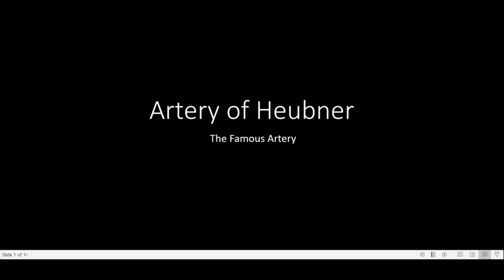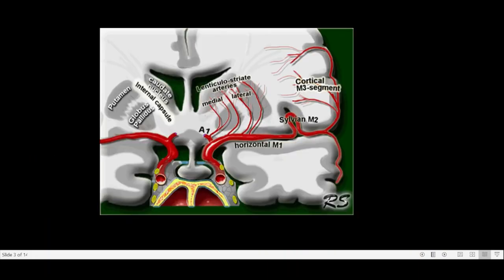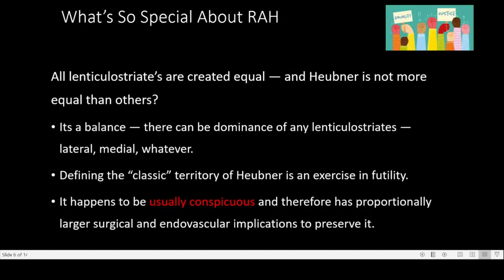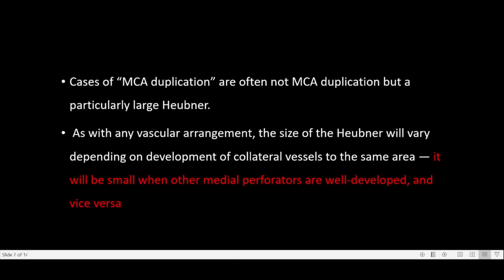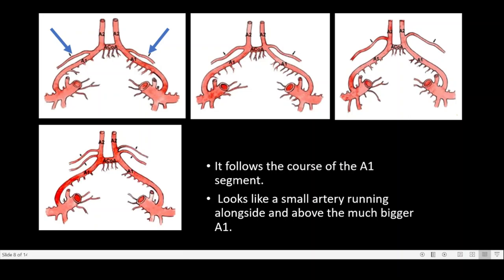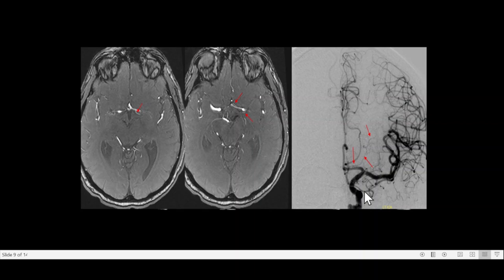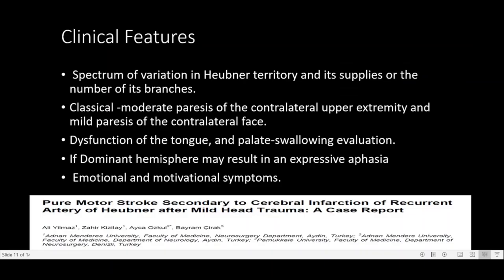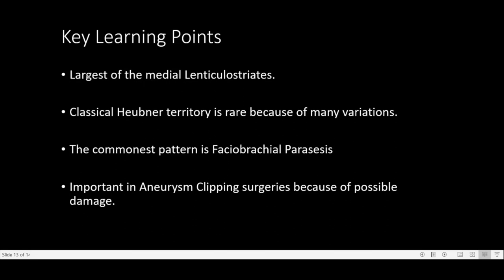Stroke Rounds - 10 - Heubners Artery - Dr Jithin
Stroke Rounds is an academic initiative for Doctors and Healthcare professionals, in which informative Stroke cases and related issues will be discussed. This channel is not meant for patients or the public and the contents of this discussion should not be considered as medical advice